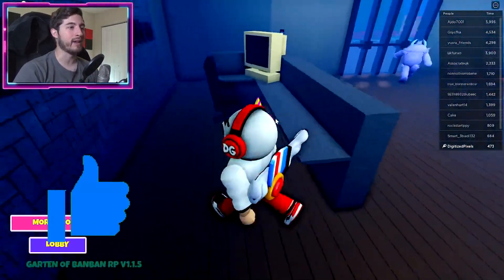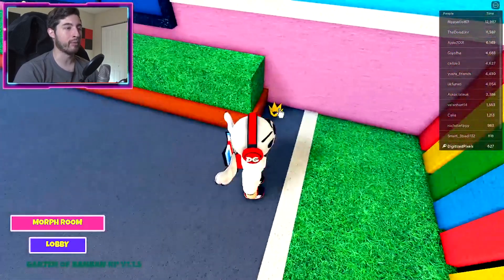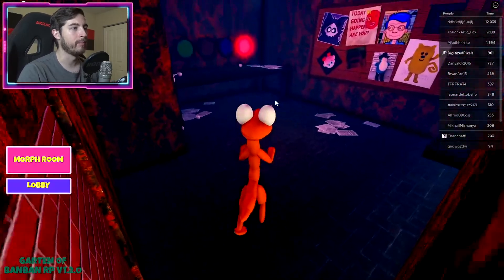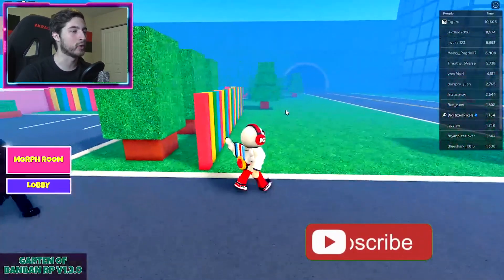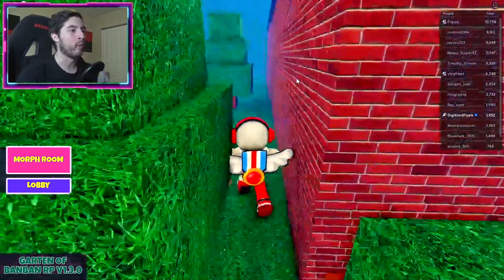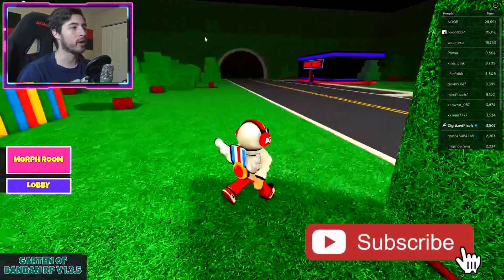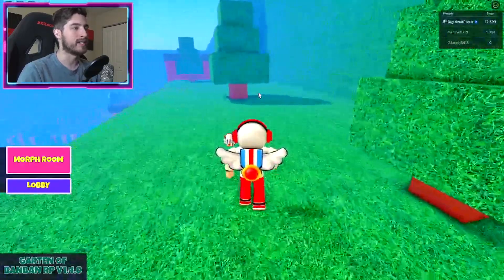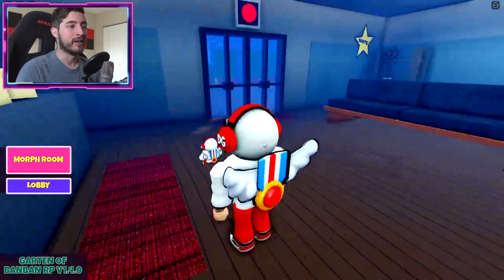How to get ALL 28 BADGES in GARTEN OF BANBAN RP - Roblox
I'll be showing you guys how to get ALL 28 BADGES in GARTEN OF BANBAN RP!

Timestamps:

0:00 banban
0:11 opila bird
0:28 jumbo josh
0:48 banbaleena
0:58 captain fiddles
1:17 stinger flinn
1:41 blue rainbow friends
1:56 green rainbow friends
2:38 orange rainbow friends
3:00 red rainbow friends
3:48 purple rainbow friends
4:08 huggy wuggy
4:28 kissy missy
4:46 boxy boo
5:23 bunzo bunny
5:51 boogie bot
6:22 player
7:02 screech
7:52 seek
8:03 glitch
8:49 figure
8:57 rush
9:33 el goblino
10:08 ambush
11:09 halt
12:10 sheriff bronze
12:42 saffron
13:27 cobalt